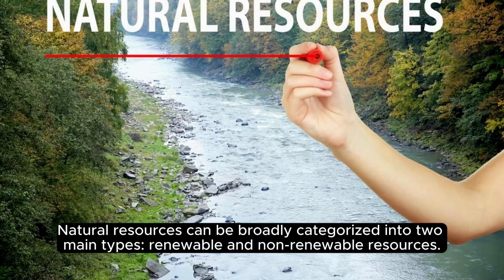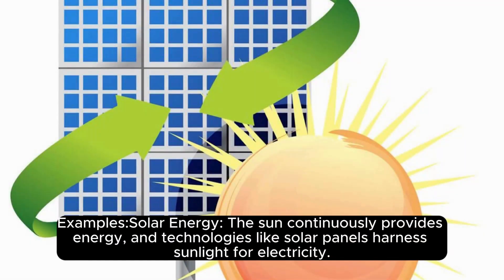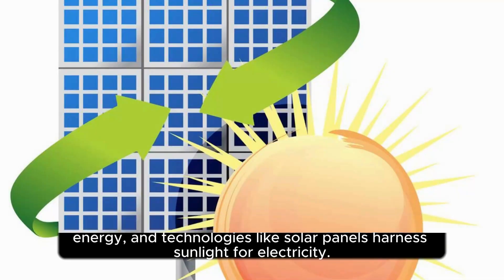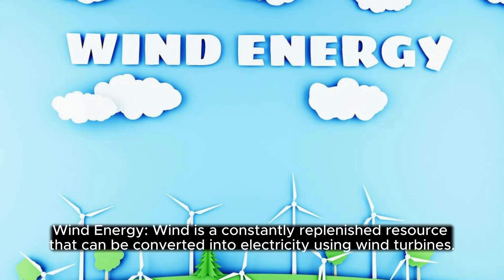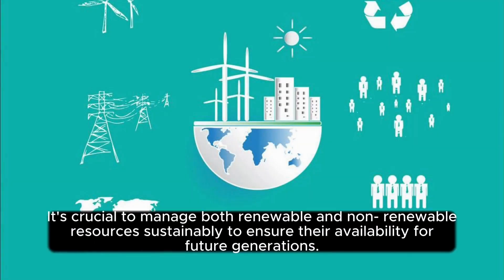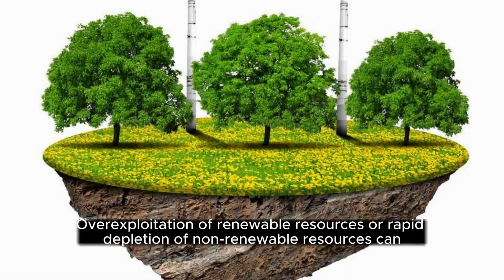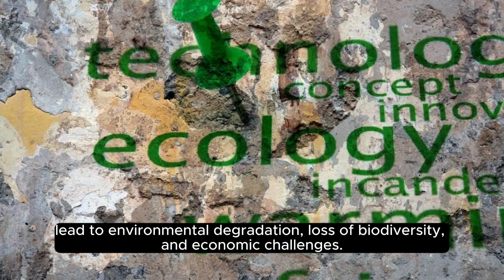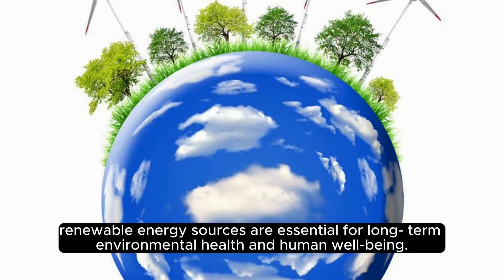Natural resources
Natural resources are materials from the earth that are used to support life and meet people's needs.
Natural resources can be broadly categorized into two main types: renewable and non-renewable resources.